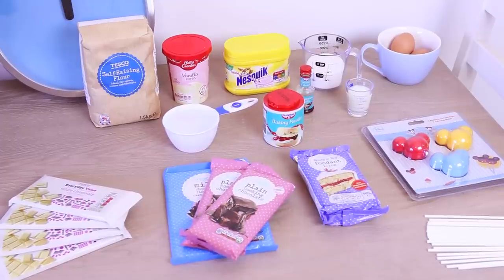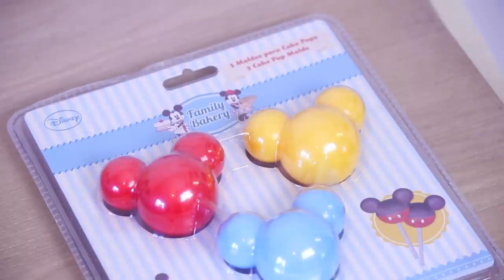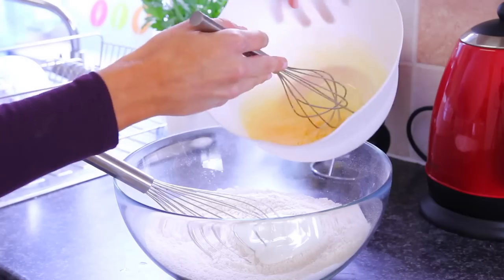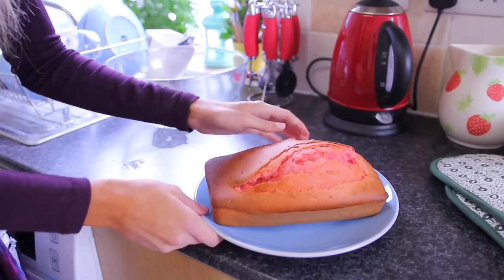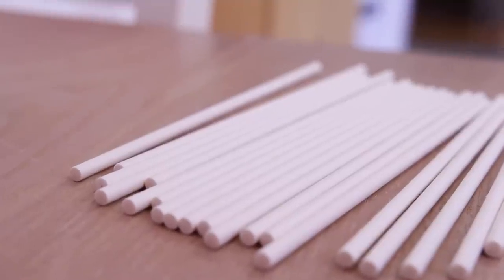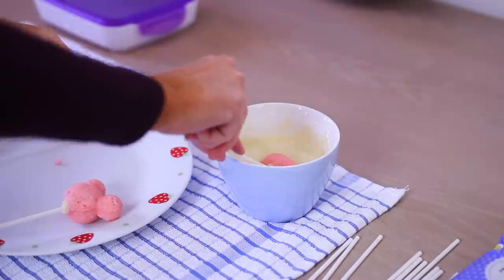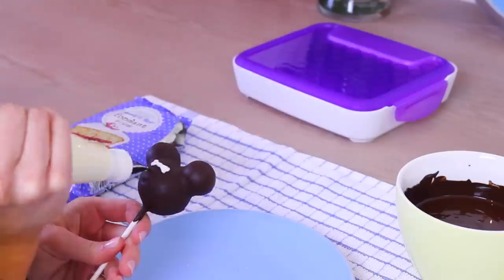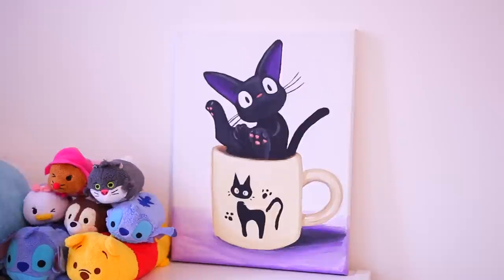Bride and Groom - DISNEY CAKE POPS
Edited this so quickly :'D My hen night is tonight